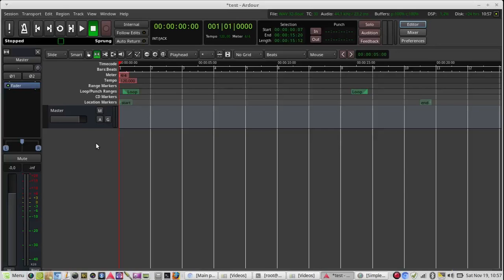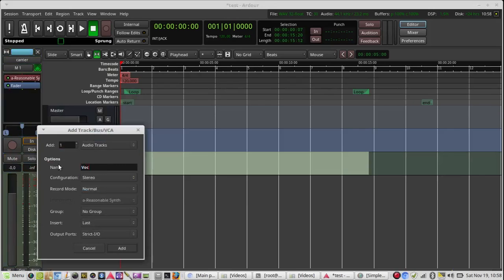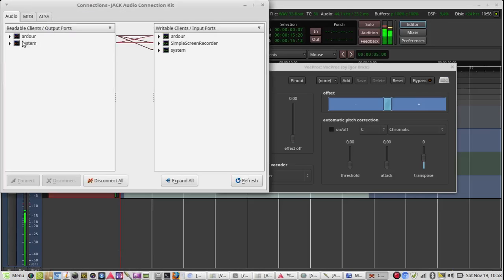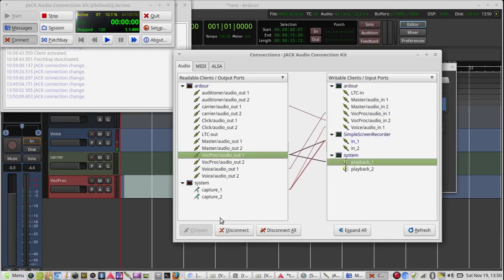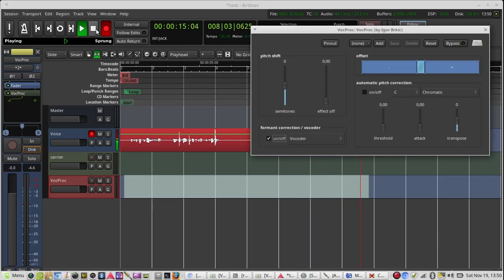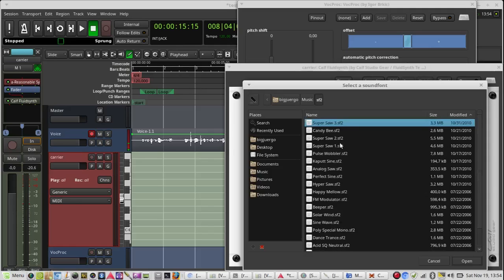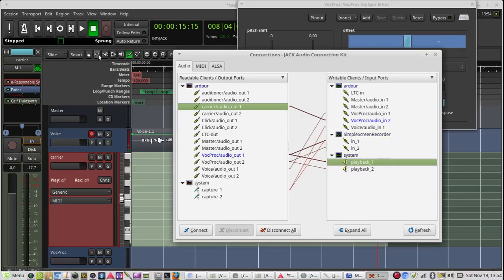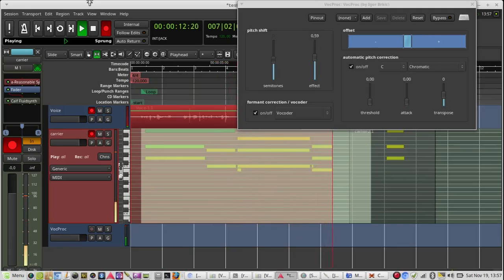Bigjuergo Audio Labs Tutorial 3: VocProc Voice Modulation (Autotune) in Ardour on Linux Mint Mate 18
VocProc has to be compiled first as an LV2 plugin (See Tutorial 1)

You can use any DAW, if you understand the principle the setup is always the same.

The VocProc Audio Track has 2 inputs
1. voice
2. carrier
and one output

The Carrier can be the Audioouput of any synthesizer.
I use a *.sf2 super saw 1 free soundfont that can be downloaded
I load the Super Saw 1 soundfont with the Claf Fluidsynth.
The Calf plugins are available in the paketmanger and can be installed with one mouseclick.

The Video was rendered with KdenLive Studio (install it from the paketmanager)
The Video was captured with SimpleScreenrecorder (install it from the paketmanager)

I hope I could help you!

Have FUN!